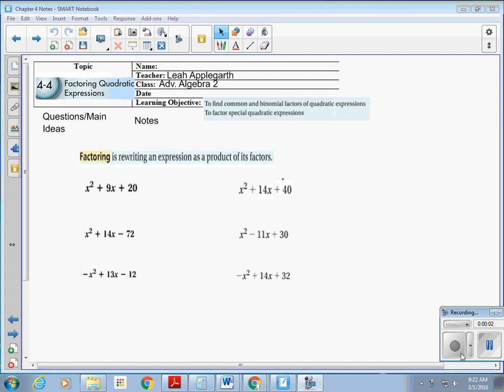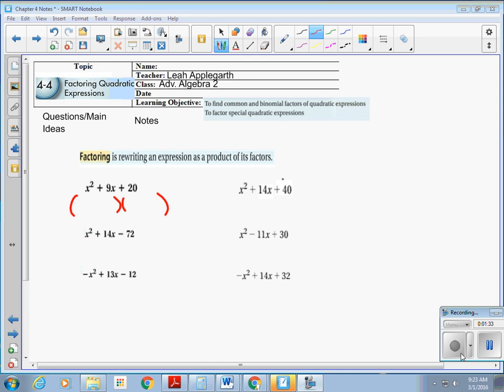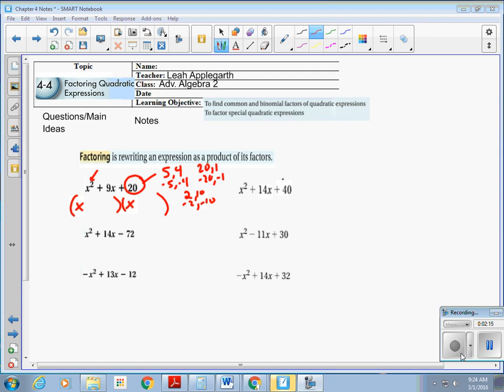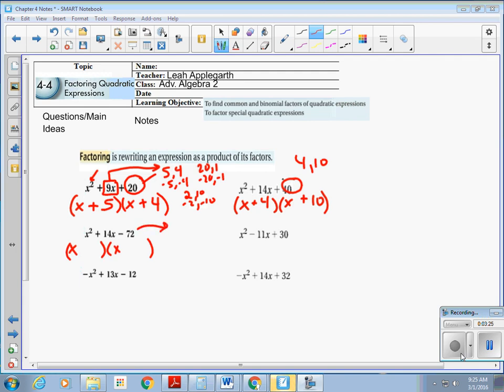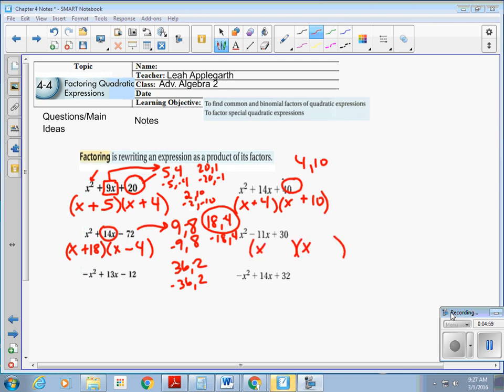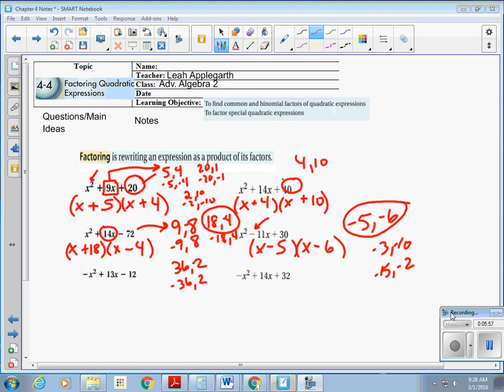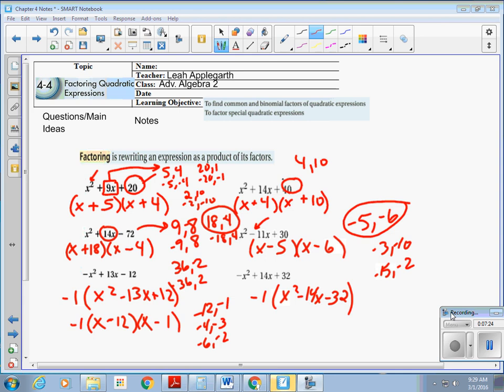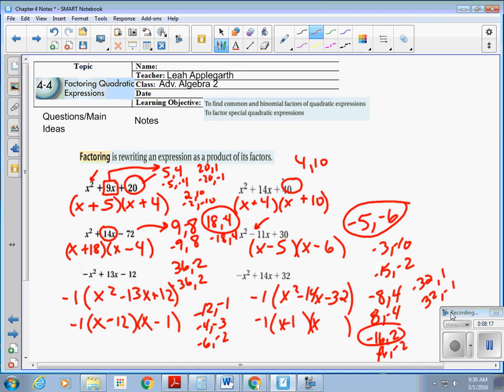4-4 Factoring Quadratic Expressions